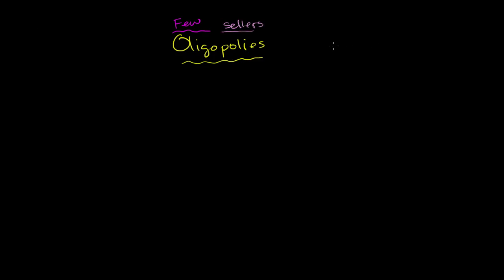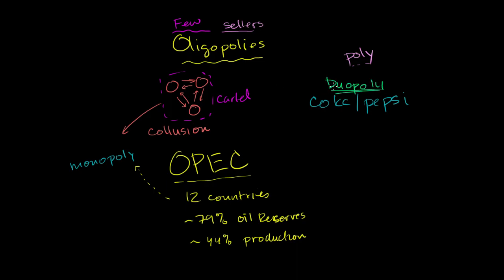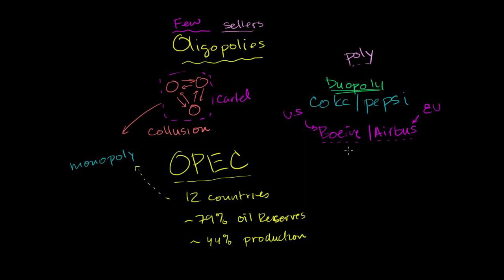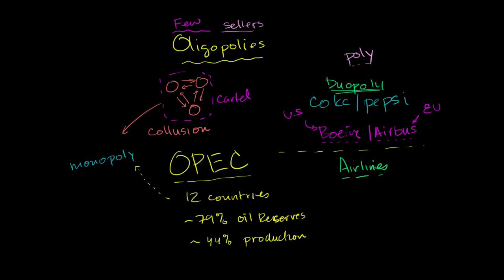Oligopolies, duopolies, collusion, and cartels | Microeconomics | Khan Academy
Courses on Khan Academy are always 100% free. Start practicing—and saving your progress—now

Thinking about when oligopolies behave more like monopolies or perfect competitors